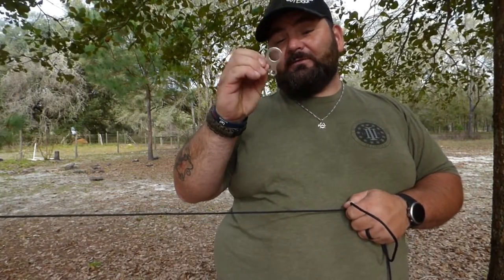Alien or Knot?? Loop Alien ridgeline tensioner vs. simple knots?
Alien or Knot
 In this video we discuss my opinions on the Loop Alien vs. Simple knots!!! I show you how i use the loop alien, also i show you 2 simple knots (the trucker hitch and the slippery half hitch)!!